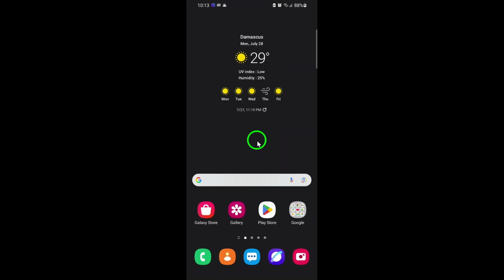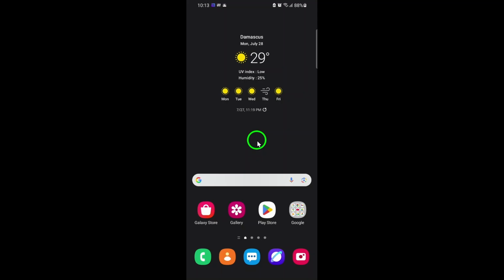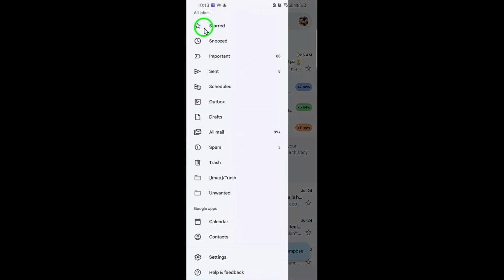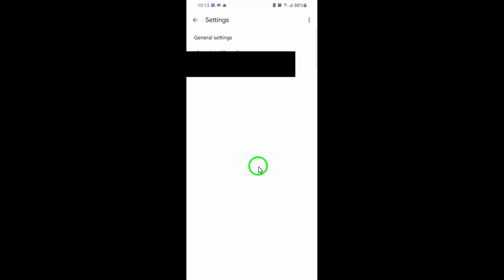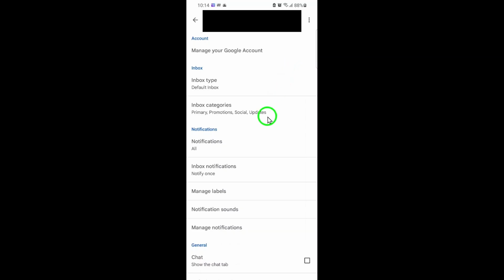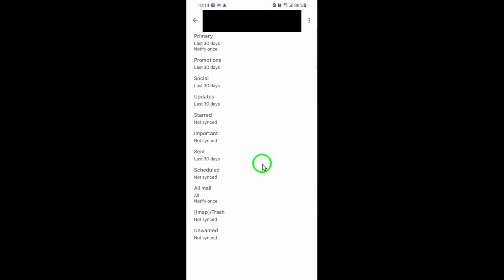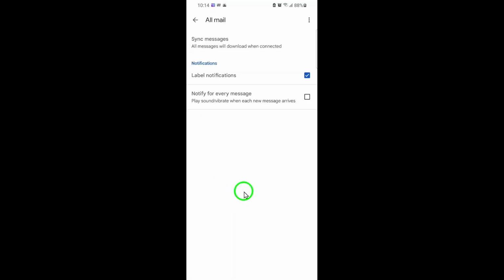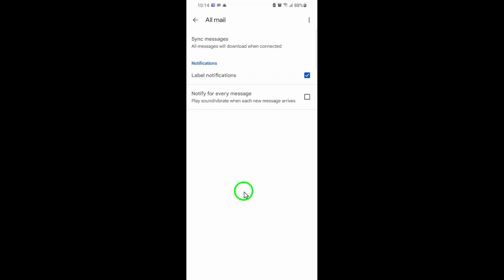How To Enable All Mail Notifications On Gmail (Updated)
Learn how to enable all mail notifications on Gmail with this easy, updated step-by-step guide. Never miss an important email again—follow these instructions to get alerts for every message in your Gmail All Mail label.

1. Open the Gmail app.

2. Tap on Menu (☰).

3. Scroll down and tap on Settings.

4. Tap on your email account.

5. Tap on Manage labels.

6. Tap on All mail.

7. Tap on Sync messages.

8. Choose Last 30 days or All to enable syncing of scheduled emails.

9. Check Label notifications to turn on alerts for All Mail.

This video will help you set up Gmail notifications so you always stay updated. Whether you use Gmail for work or personal communication, enabling all mail notifications ensures you never overlook a message. Follow the steps above and enjoy seamless email alerts on your device.
Timeline:
00:00 Start
00:12 How to do it
01:05 End